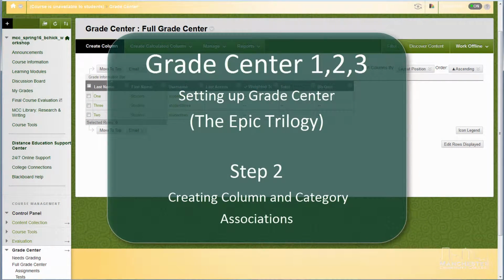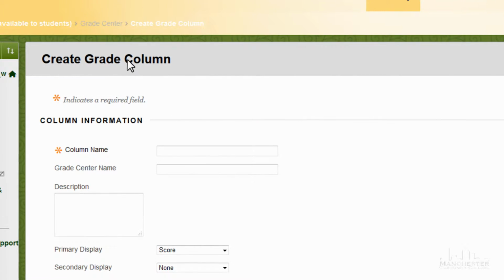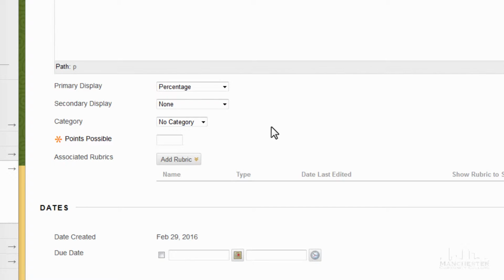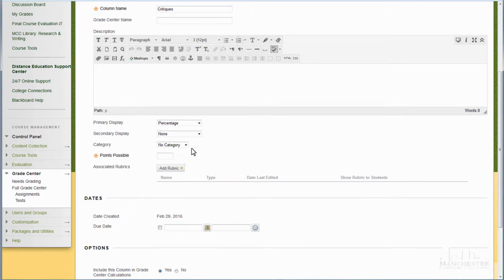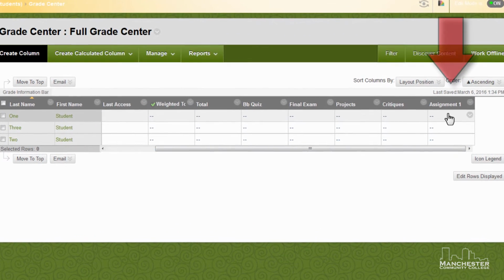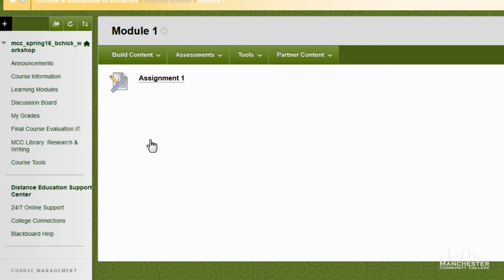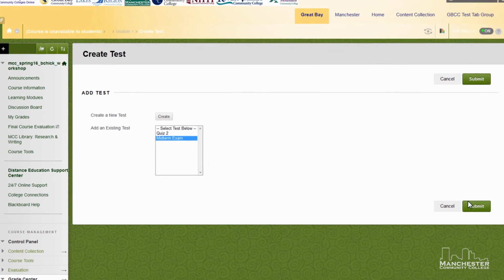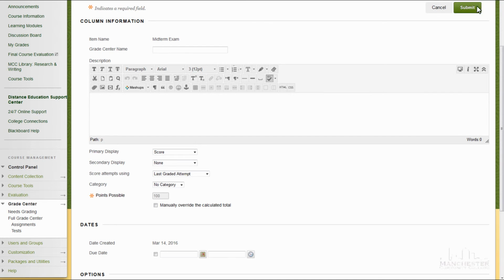Grade Center 1,2,3 - Step 2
Setting up Blackboard Grade Center: Creating column and category associations.